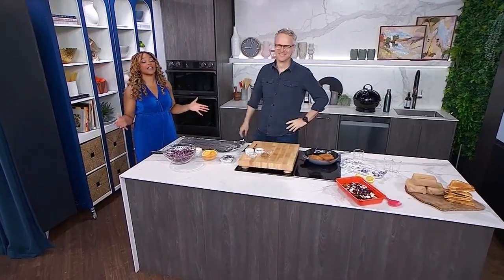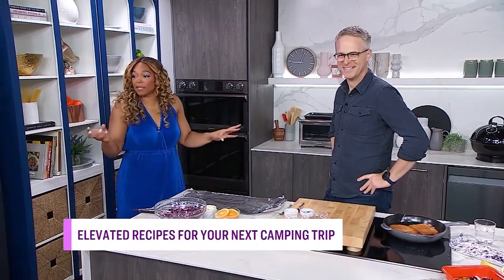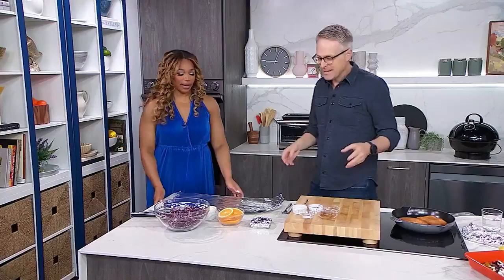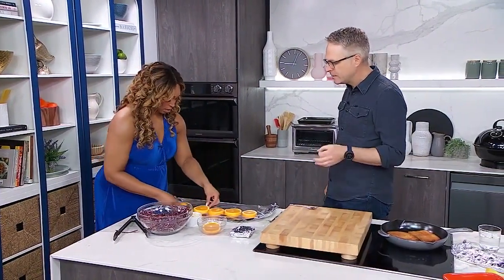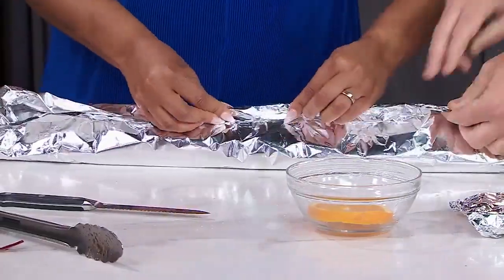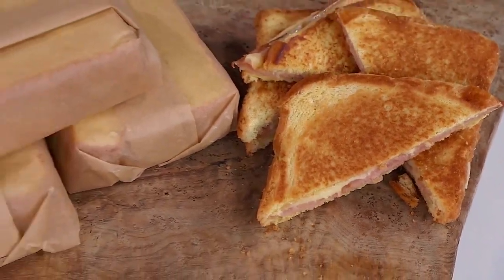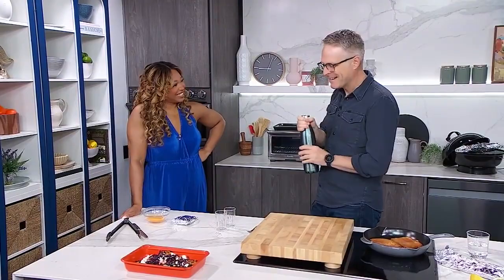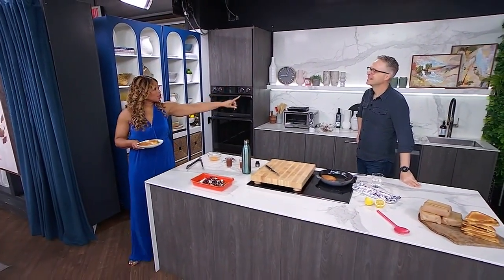Two recipes to elevate your next camping trip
Food writer and Top Chef Canada judge Chris Nuttall-Smith is here with two recipes that will elevate your next camping experience with the help of some preparation at home. "It goes from your pack to your plate in 10 minutes."